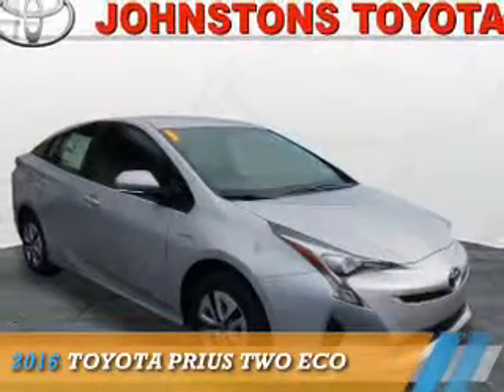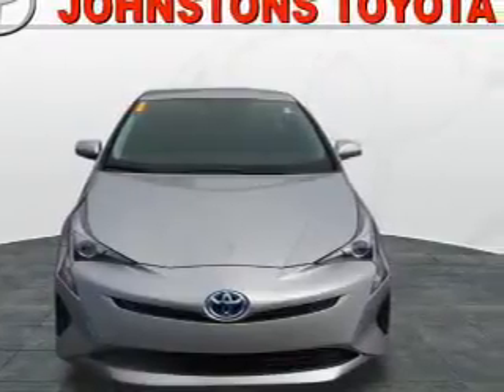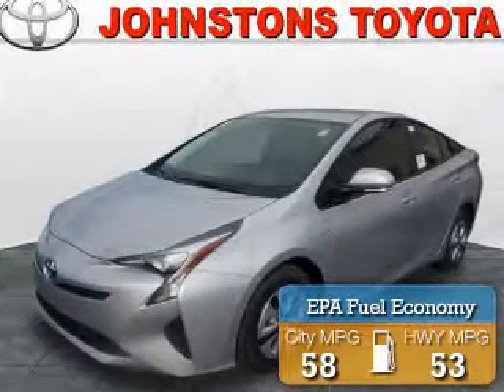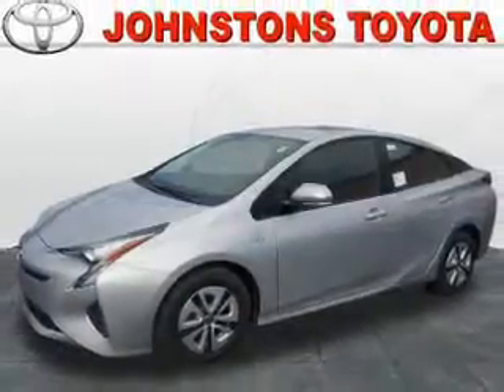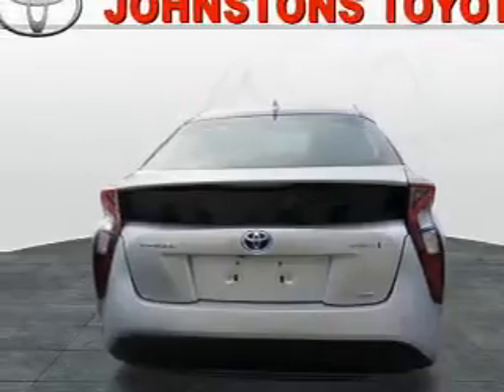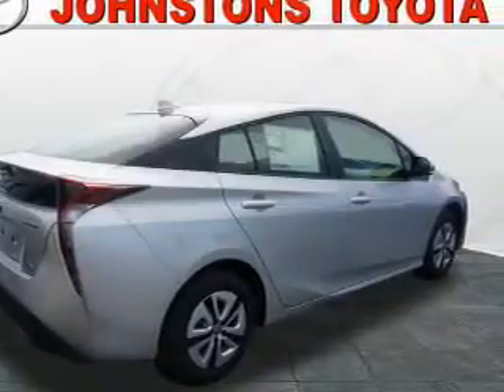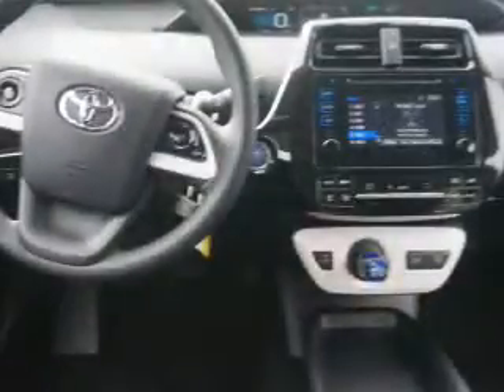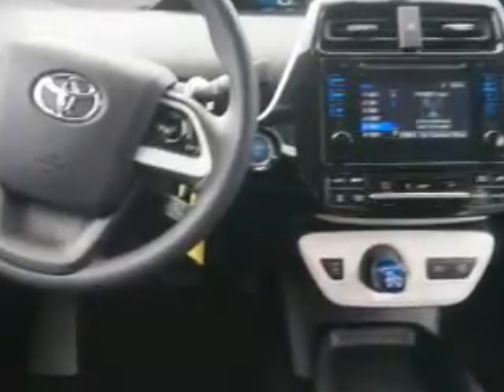2016 Toyota Prius 161558 - New Hampton NY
Year: 2016
Make: Toyota
Model: Prius
Trim: Two Eco
Engine: 1.8 liter 4 Cylindercylinder FWD
Transmission: Automatic
Color: Silver
Mileage: 0
Address:
VIN:JTDKARFU5G3509983